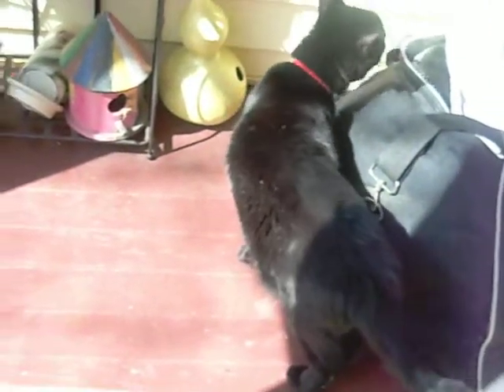Catbook Movie: LYDIA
LYDIA